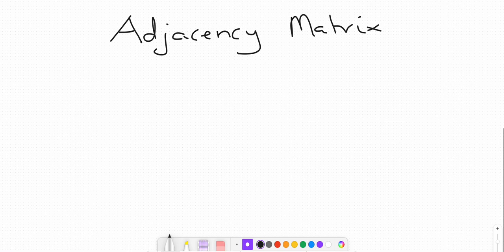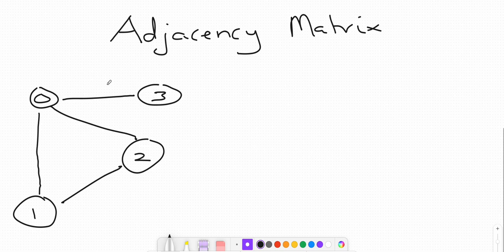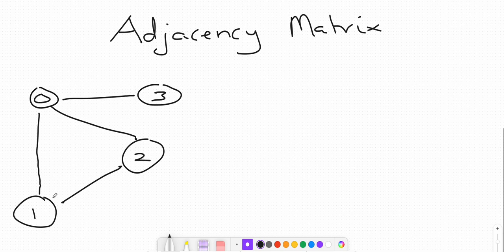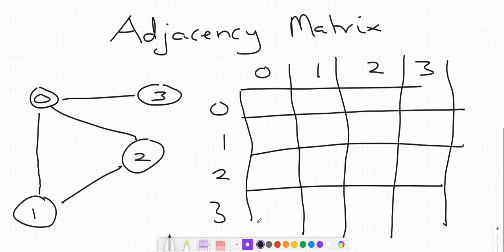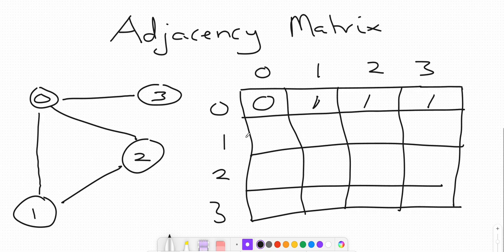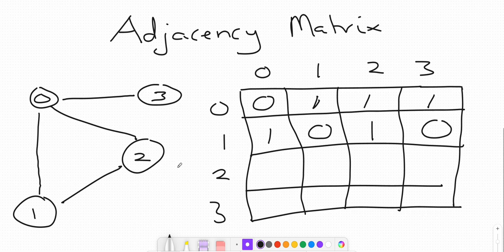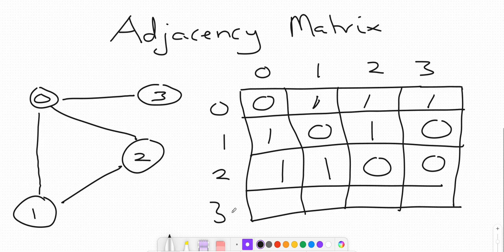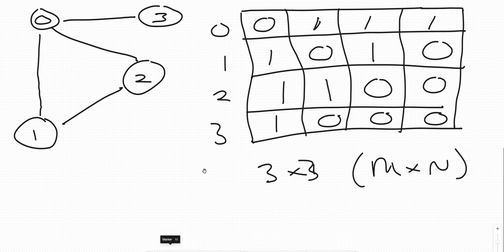Graph - Adjacency Matrix - Twi